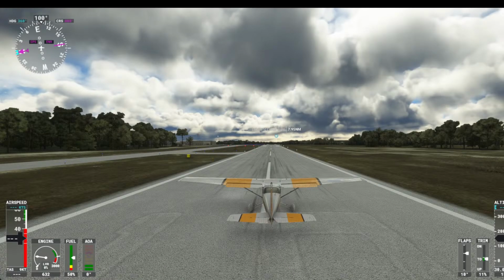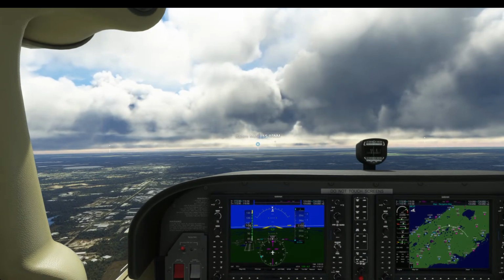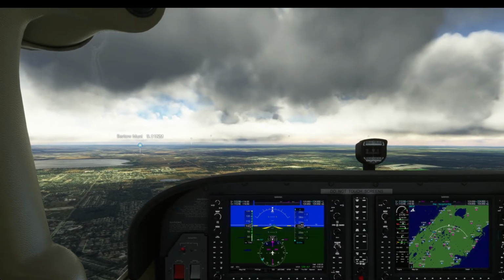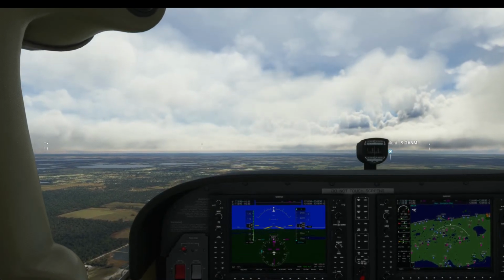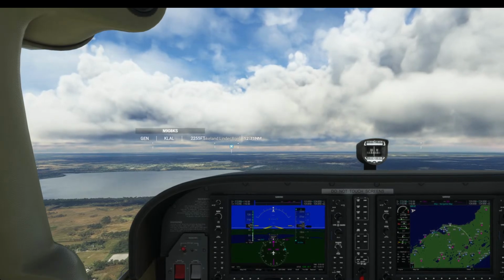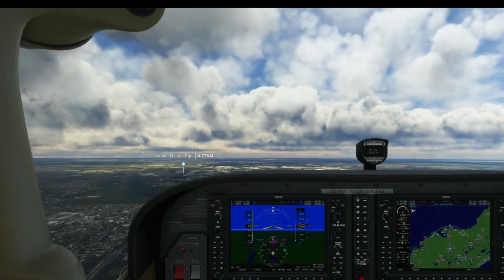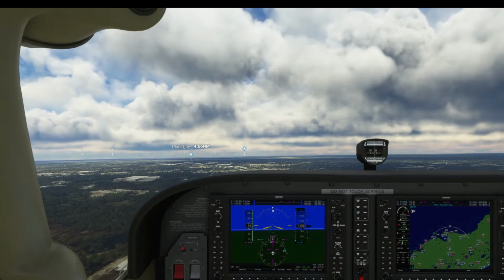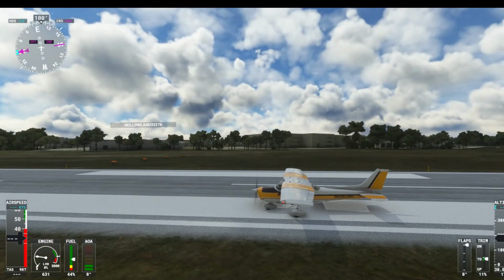MSFS Flight from (KPCM to KPCM)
A MSFS Flight from Plant City to Plant City.